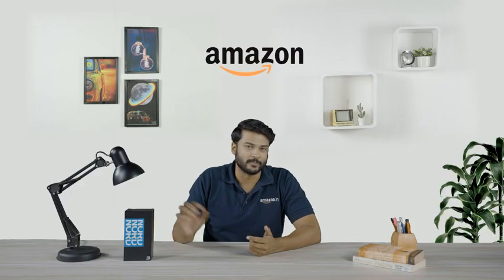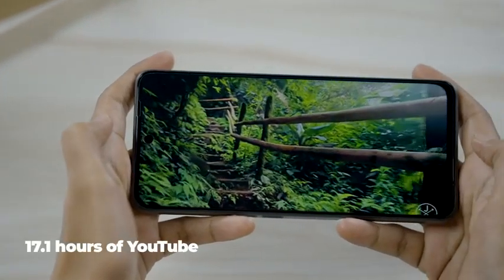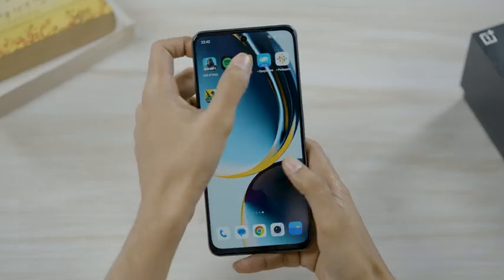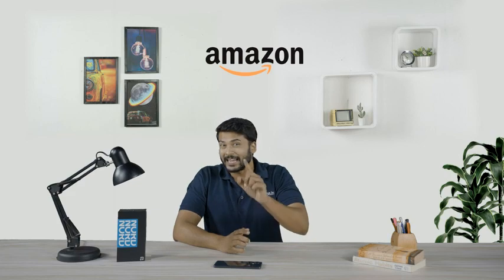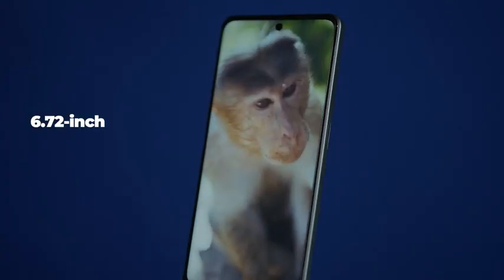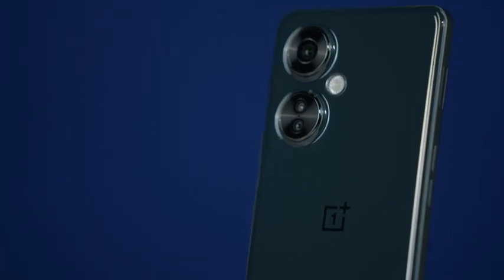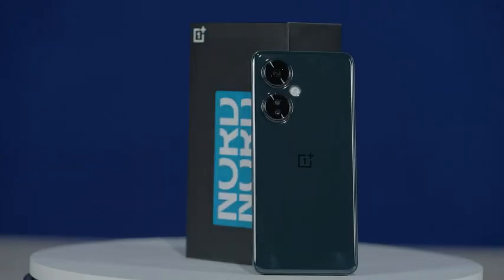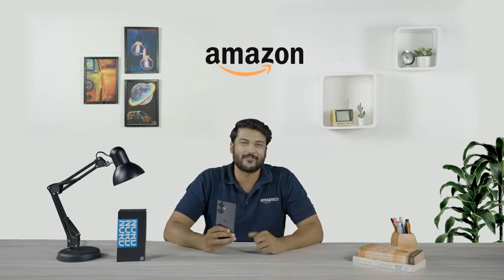OnePlus Nord CE 3 Lite 5G Pastel Lime 8GB RAM 128GB Storage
Camera: 108 MP Main Camera with EIS; 2MP Depth-Assist Lens and 2MP Macro Lens; Front (Selfie) Camera: 16MP
Rear Camera Mode: Hi-res 108MP mode, 3x Lossles Zoom, Photo, Video, Nightscape, Expert, Panoramic, Portrait, Macro, Time-lapse, Slow-motion, Long exposure, Dual-view video, Text Scanner, 1080p/720p@30fps, Video zoom: 1080P@30fps, 720P@30fps, Slow motion: 720P@120fps, Time-Lapse: 1080P@30fps, Steady Video EIS support
Display: 6.72 Inches; 120 Hz Adaptive refresh rate; FHD+(1080×2400), Colors: 16.7 Million colors, 391 ppi, Aspect Ratio: 20:9, Brightness: 550 nits (typical), 680 nits (HBM)
Operating System: Oxygen OS based on Android 13.1
Processor: Qualcomm Snapdragon 695 5G
Battery & Charging: 5000 mAh with 67W SUPERVOOC Endurance Edition